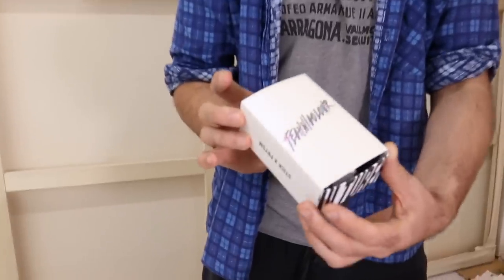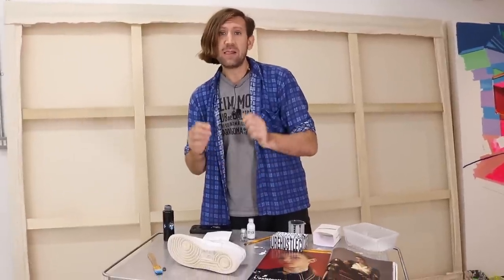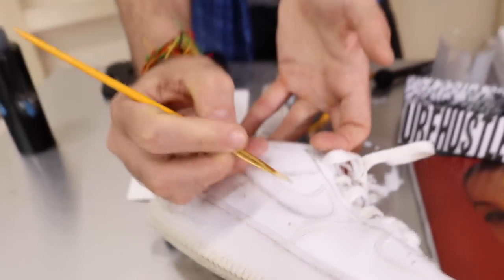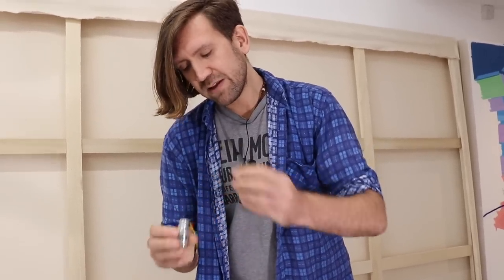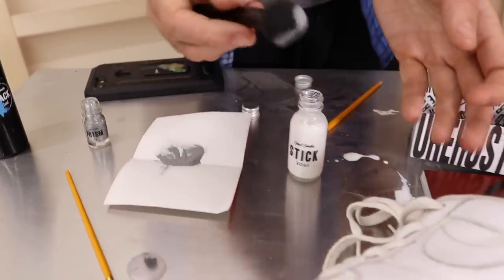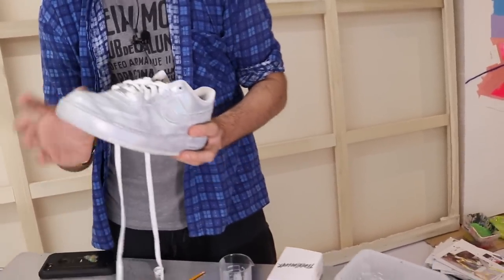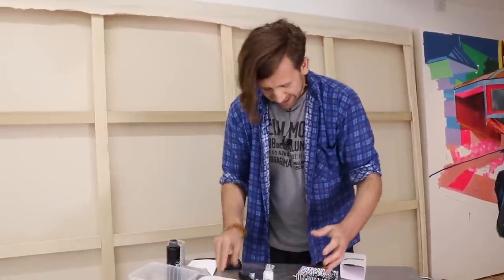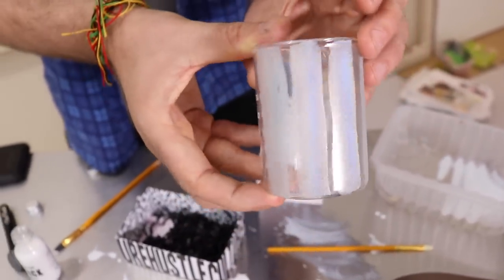How to holographic powder coat using TECHNICOLOUR / PRYSM pigment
Hi Everyone - just a quick video showing you how to use the new holographic pigment coating kit we've made.

It's finally ready for the community to experiment with so if you'd like to have a go with it, you can get some here: